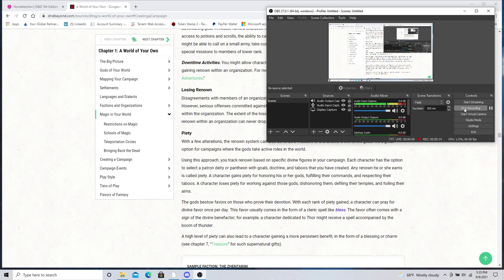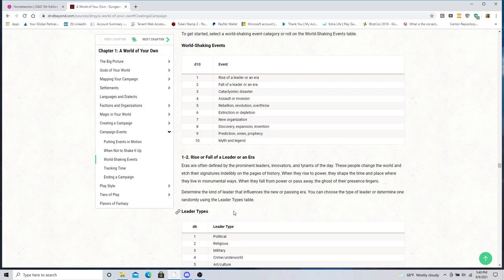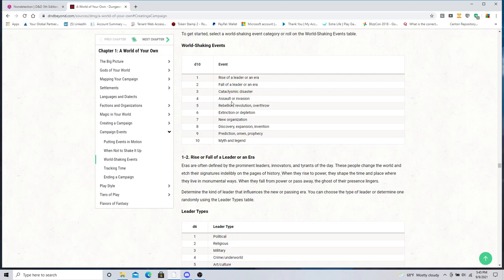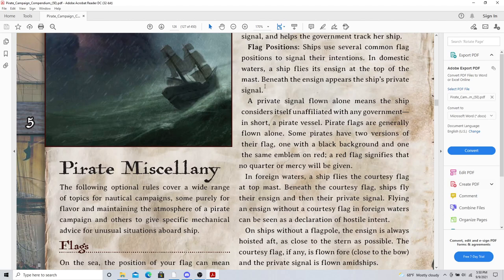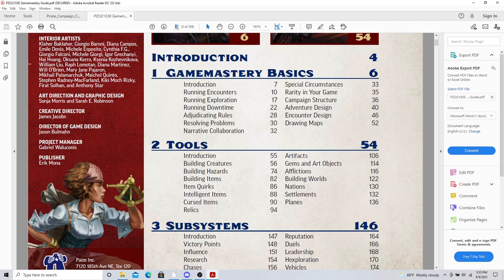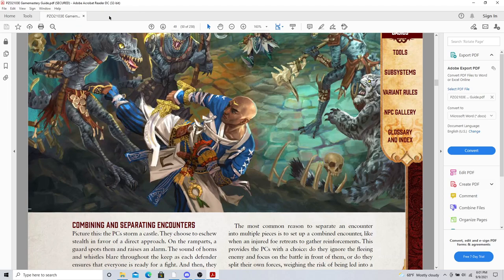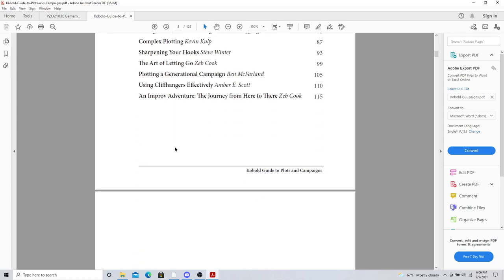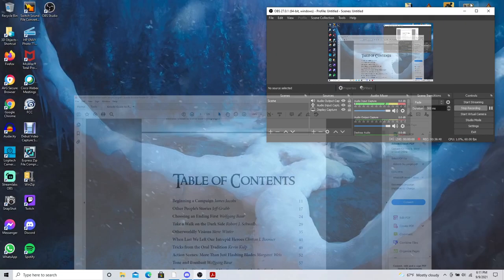GM Tips Plot and Plot thread design and Two Guides Must Own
How do you design plots and subplots for a campaign? Are you burned out and needing ideas? What resources do you have to help you with this and hone your skills? We will discuss this all in 38 minutes. Buckle up!